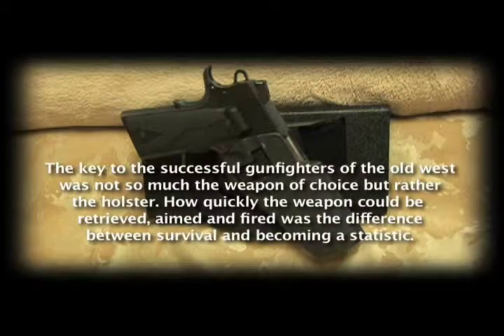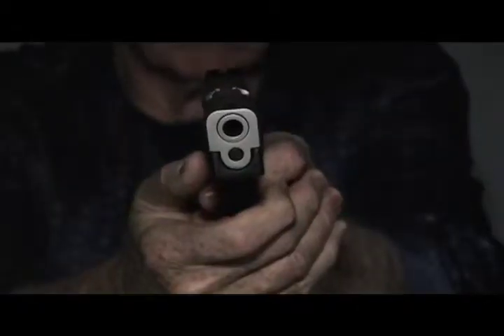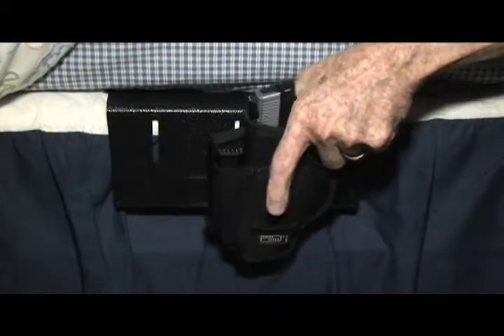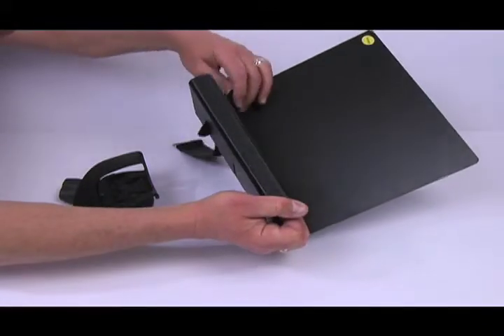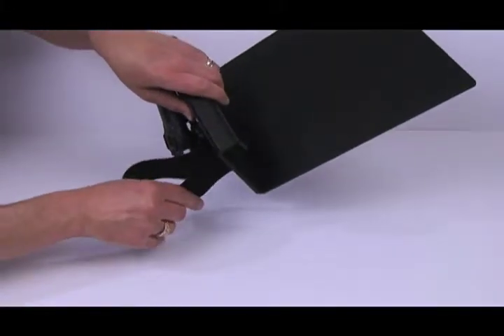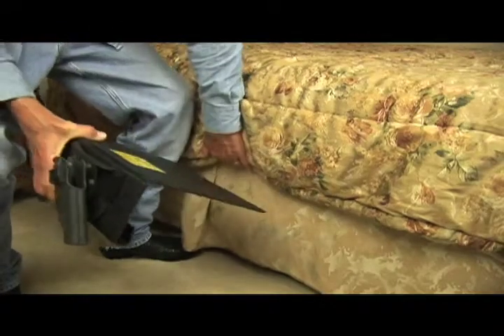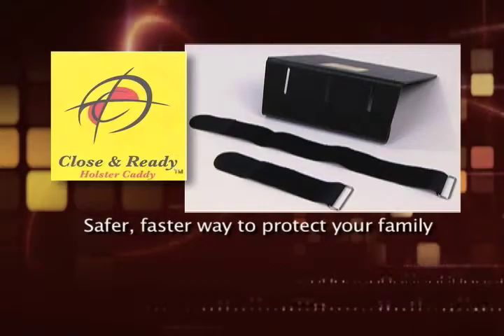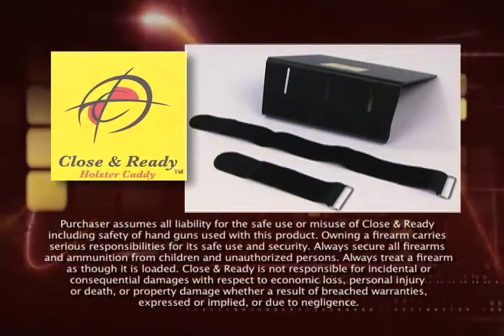Close&Ready.mov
Product video for a holster Caddy sumulated home brake in and how to mount holster